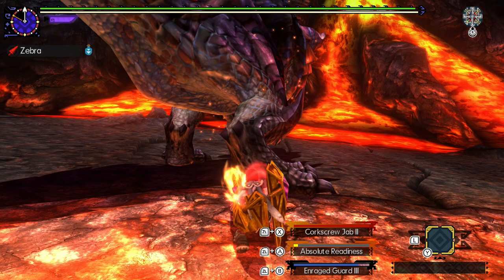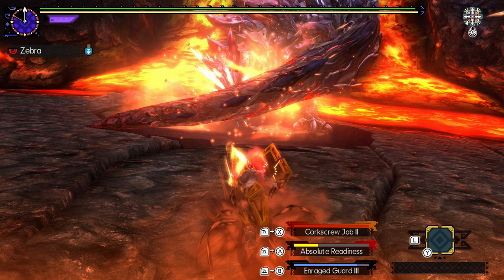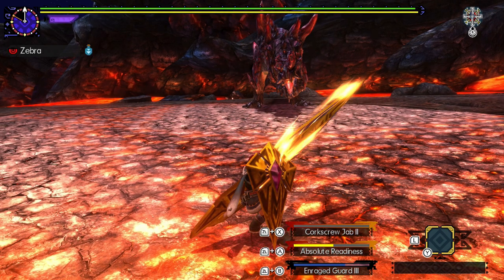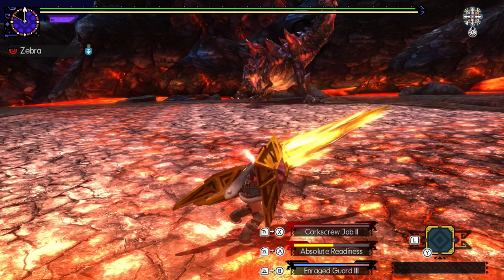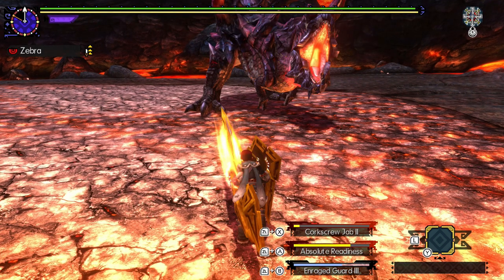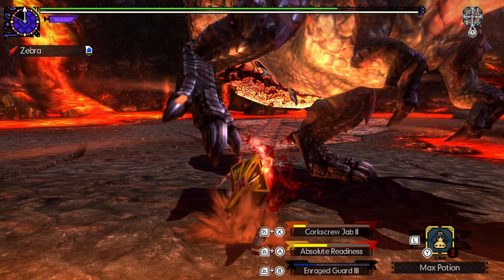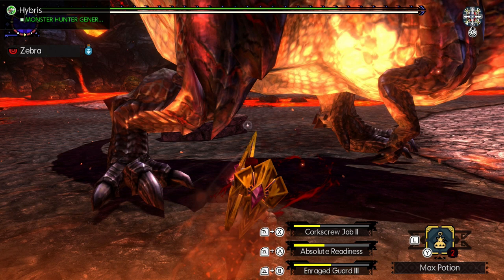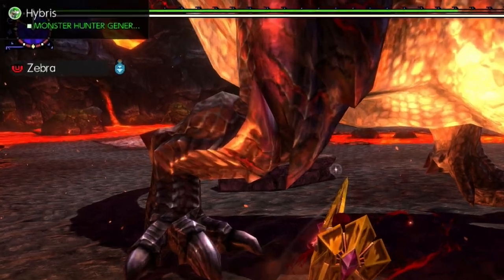Striker Lance vs Hellblade EX - Speedrun Analysis & Commentary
Having problems with Hellblade EX? Struggle no more! With these 10 simple steps...

I hope this video can help provide some insight into what goes through my mind when I'm doing a speedrun.

I've always wanted to do a video like this, but it felt like a daunting task to do a full general matchup guide. This is a compromise to get my foot in the door. It's a new kind of video for me, so feedback is appreciated.

Don't forget to Corkscrew Jab that like button.